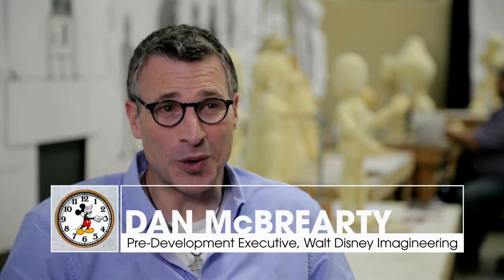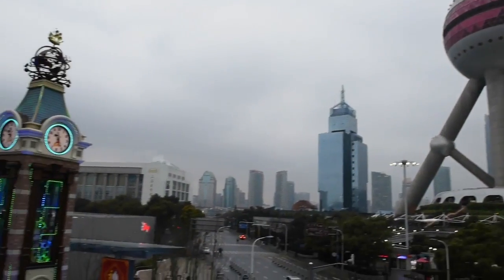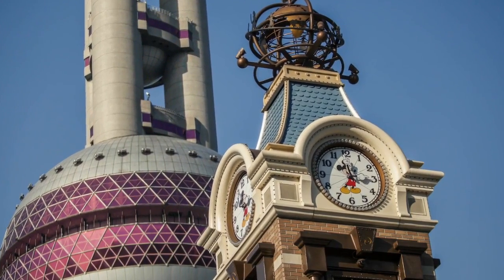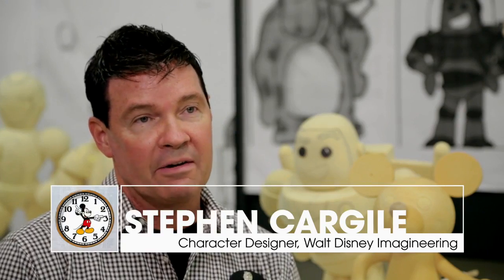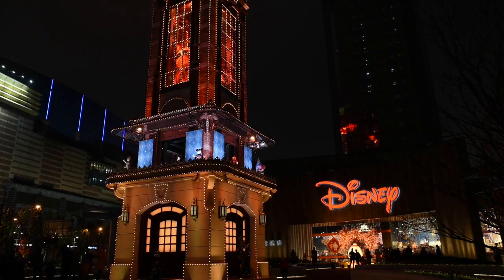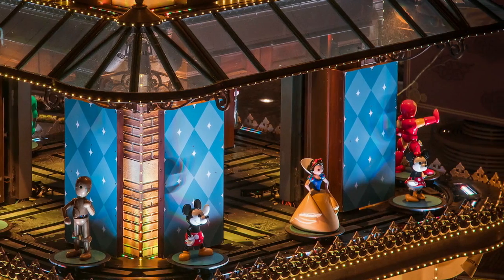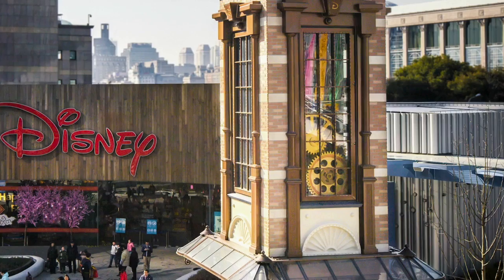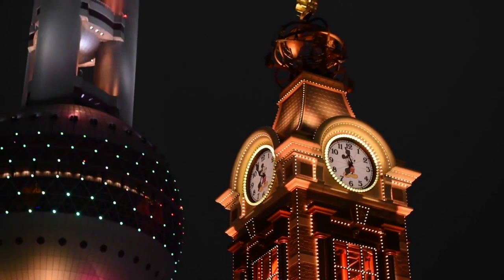La Clock Tower se dévoile à Shanghai Disney Store Plaza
Shanghai Disney Resort : la Clock Tower se dévoile à Shanghai Disney Store Plaza mettant en scène des héros Disney, Star Wars ou Marvel.